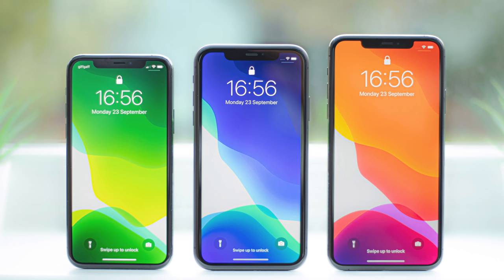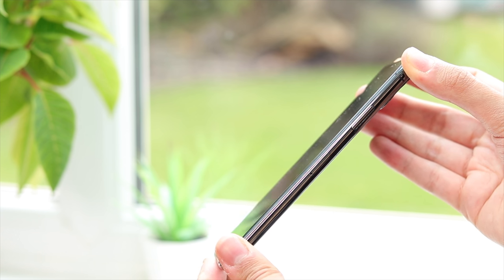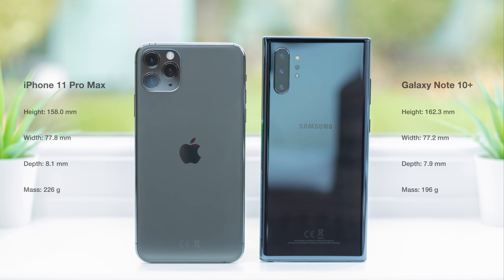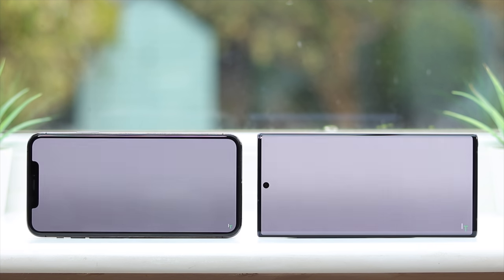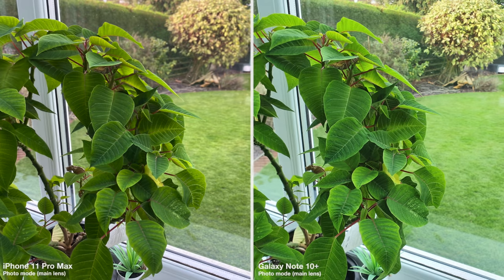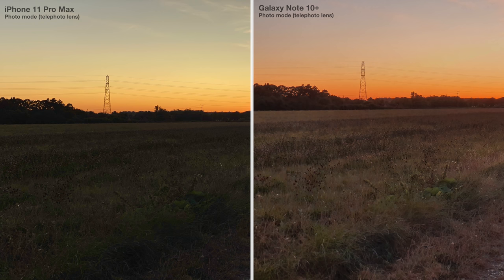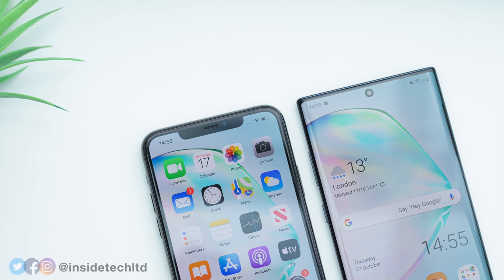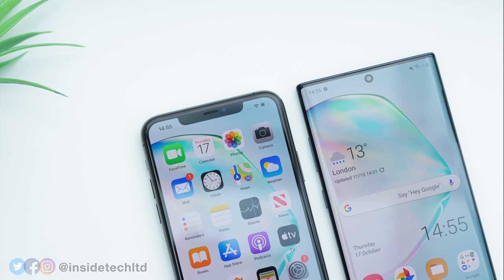iPhone 11 Pro Max vs Galaxy Note 10+ | In-Depth Comparison & Review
This is it. The comparison of two of the best phones released this year, and possibly the best iOS and Android devices. This video will be your complete guide to these phones, covering design, performance and full camera comparisons - I think this could be the most comprehensive comparison on YouTube. It's a big one, so be prepared! Let's see which of these phones takes the crown...

Featuring: 0:00
- Design: 1:00
- Displays: 4:42
- Face ID vs Face Unlock / Fingerprint Scanner: 7:38
- Front Cameras: 8:55
- Rear Cameras: 10:26
- Night Mode: 12:55
- Video Recording: 16:13
- S Pen: 17:46
- Battery/Charging: 18:22
- Performance / Software: 19:59
- Connectivity: 22:11
- iOS vs Android: 22:49
- Prices: 24:50
- Summary / Conclusions: 26:16